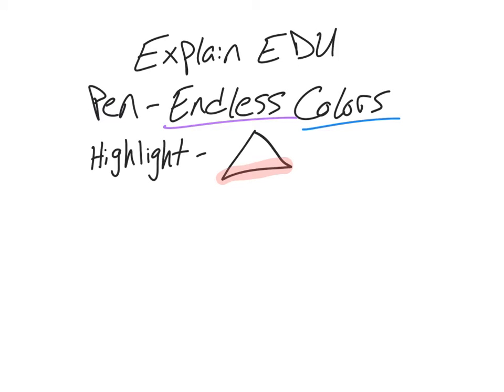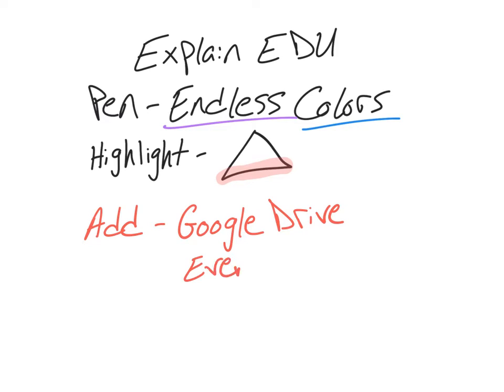Intro to Explain EDU